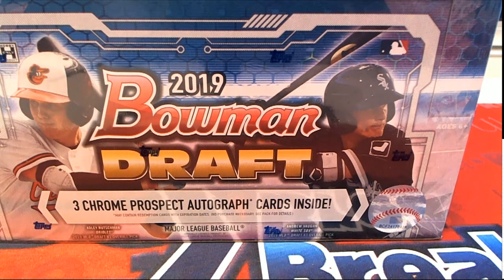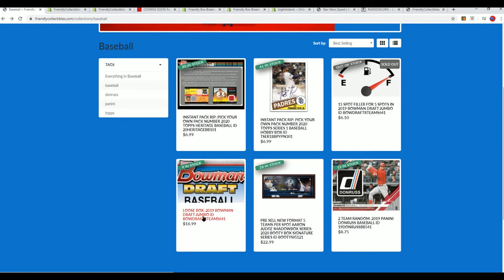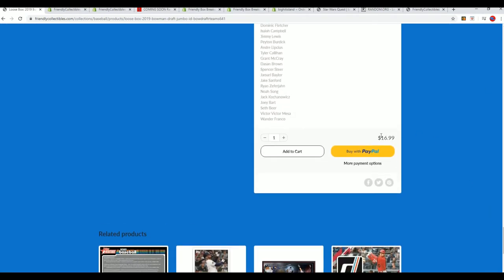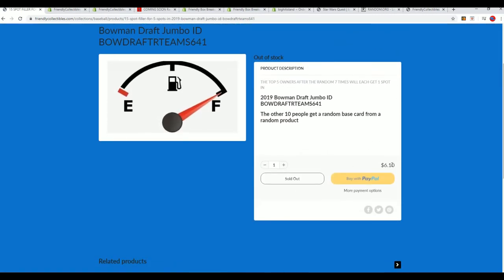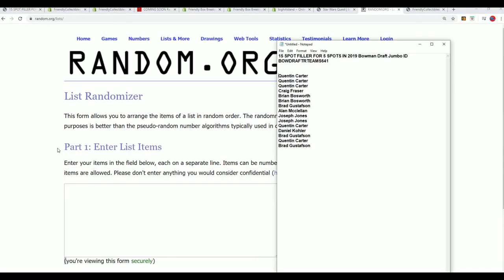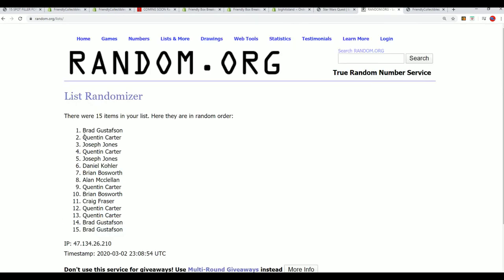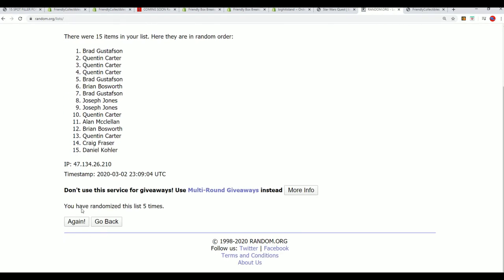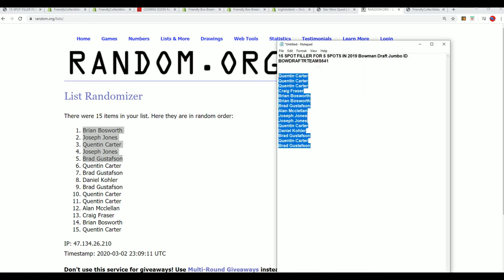2019 Bowman Draft Jumbo FILLER ID BOWDRAFTRTEAMS641